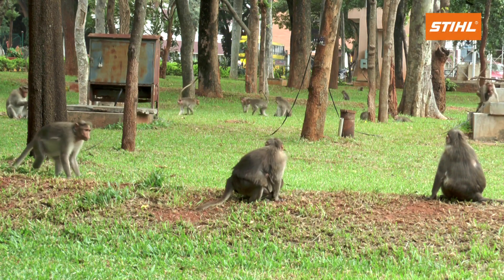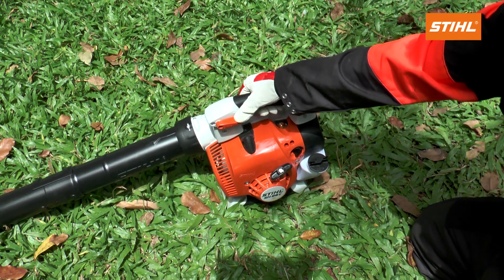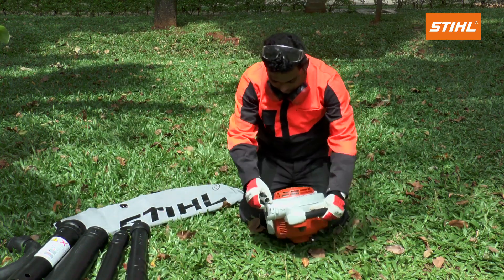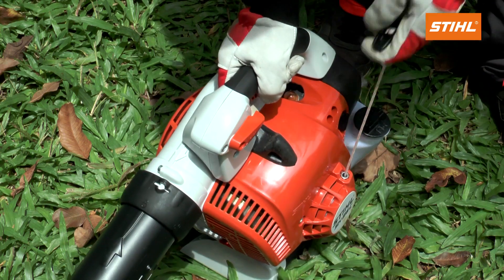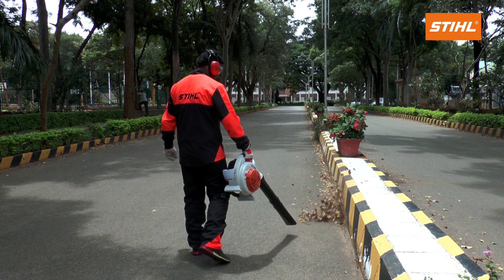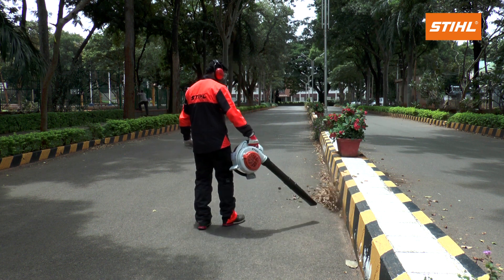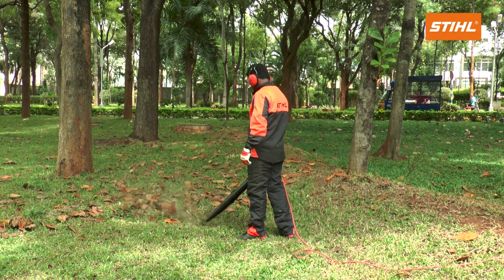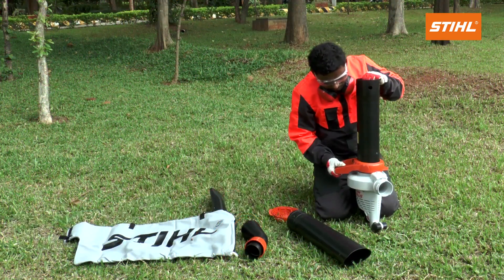Stihl Petrol Engine and Electric Leaf Blowers and Vacuum Shredders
Stihl Blower cum Vac